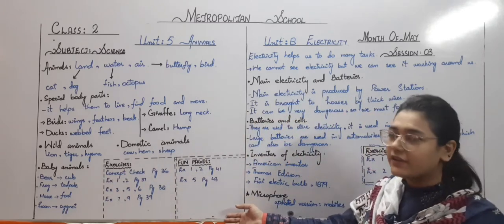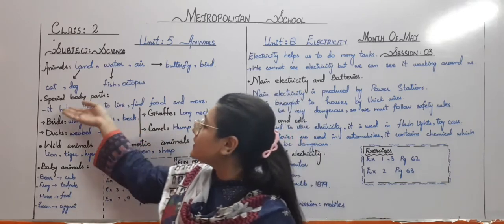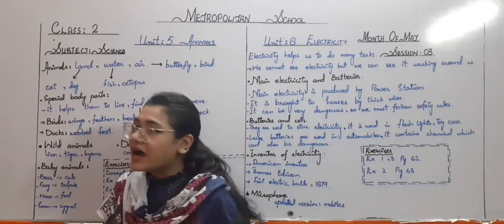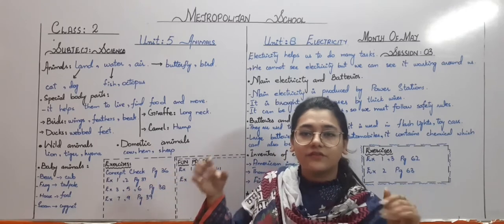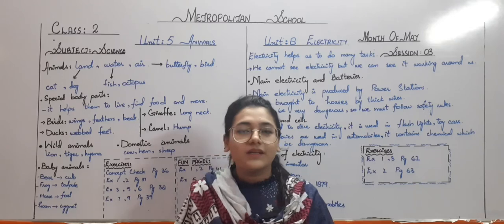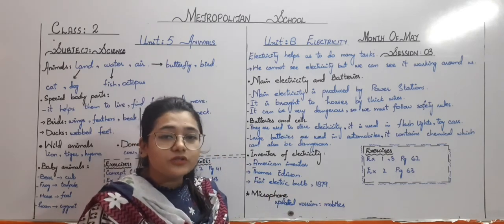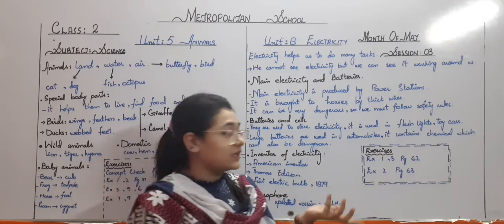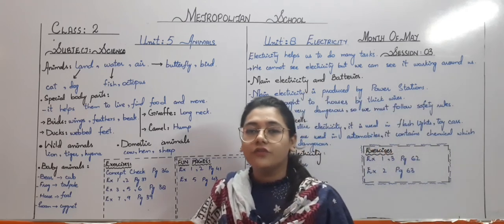Metropolitan School May Session 3 Class 2 Science Lesson